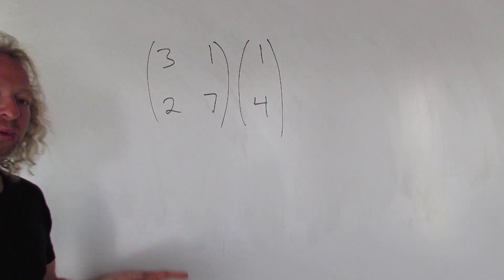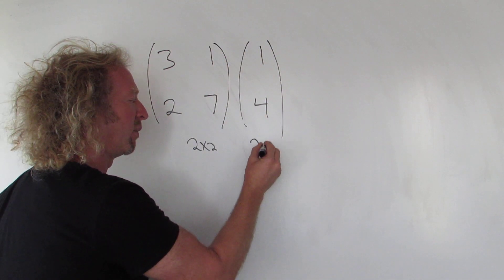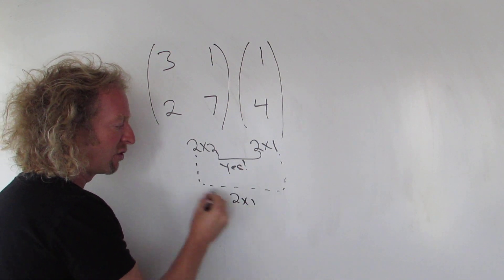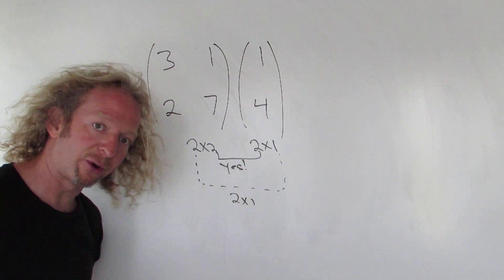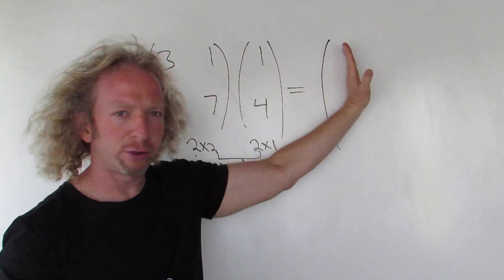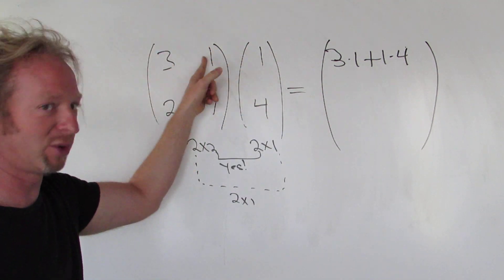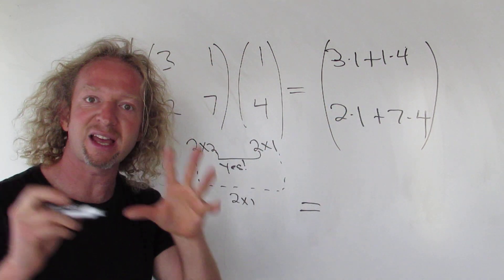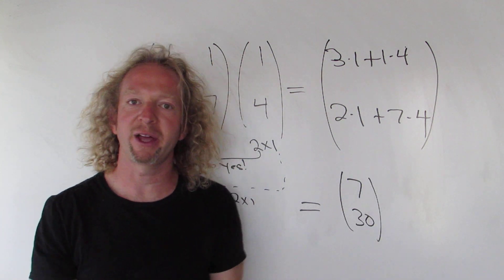Matrix Multiplication 2x2 Times 2x1 Example